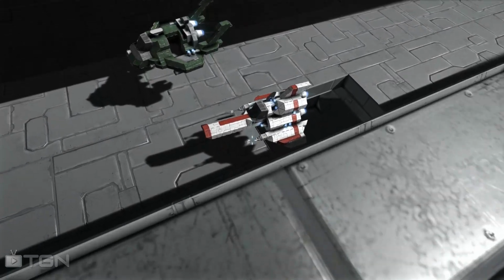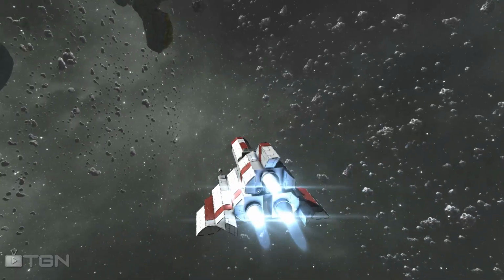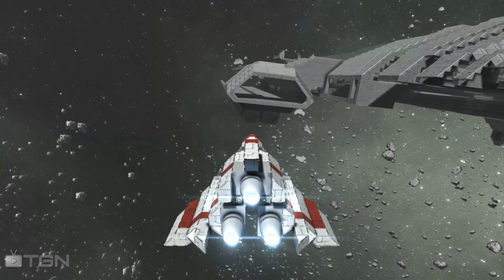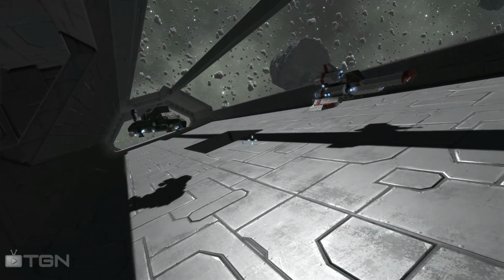Space Engineers : "Viper and Raptor" Battlestar Galactica Ships (Community Build)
CaptainShack showcases viewer Law's build of the Battlestar Galactica ships, "The Viper" and "The Raptor." Have more suggestions for featured builds?